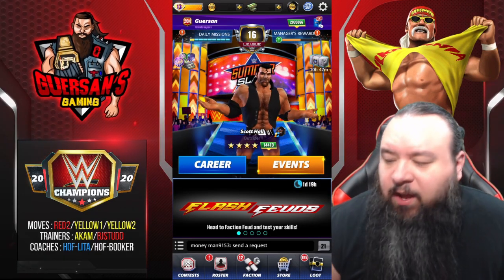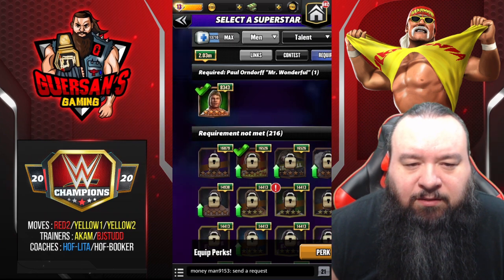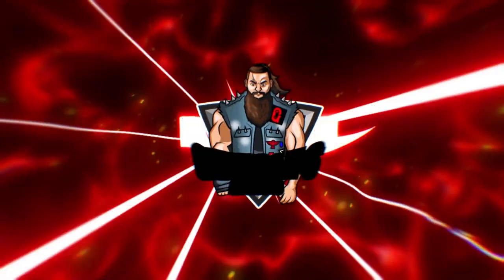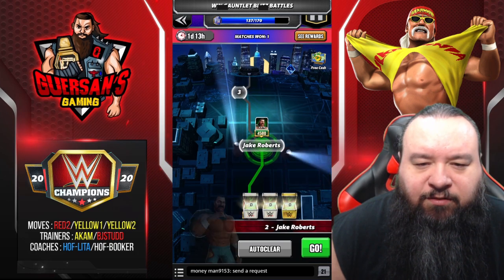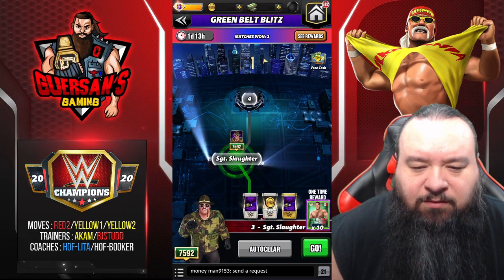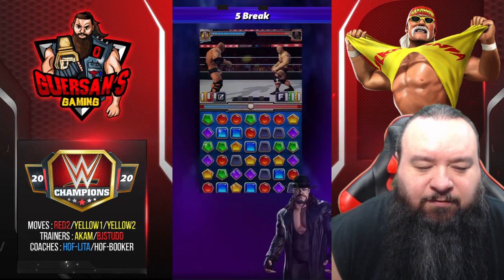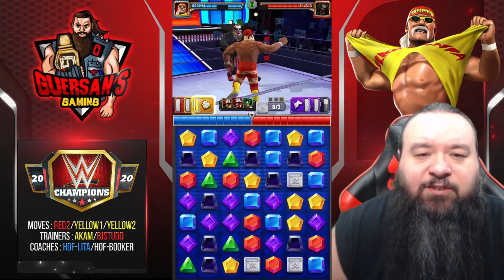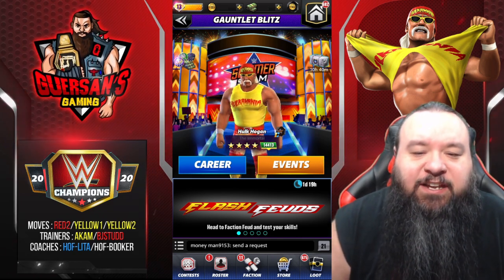Hulk Hogan 5SB Awaken the Dragon MAX ROSTER Green Belt Hard Blitz Gameplay / WWE Champions ⚔️